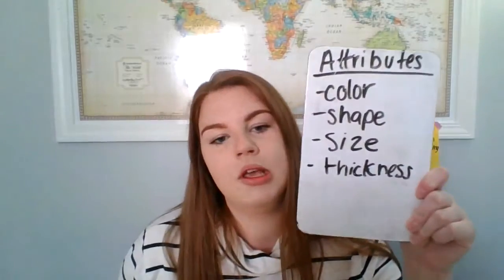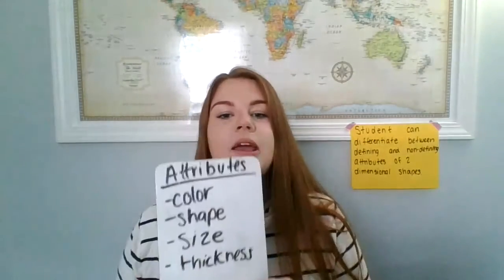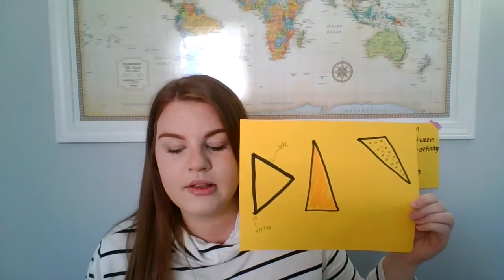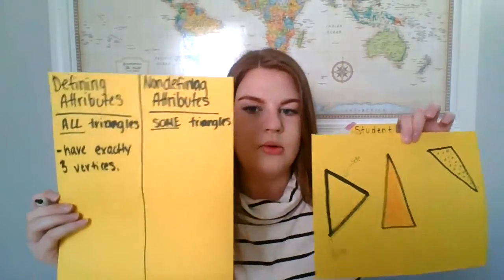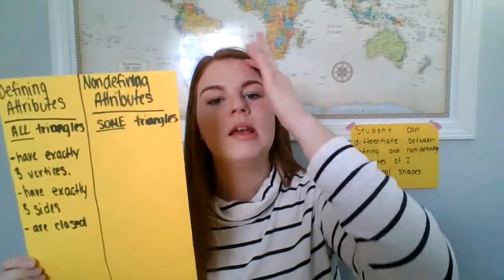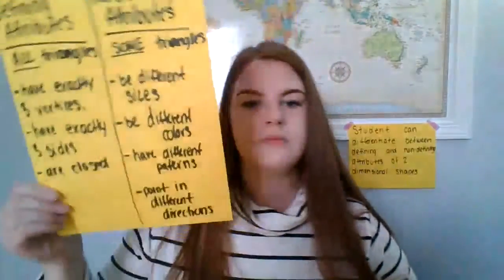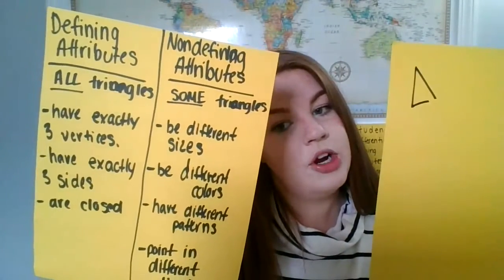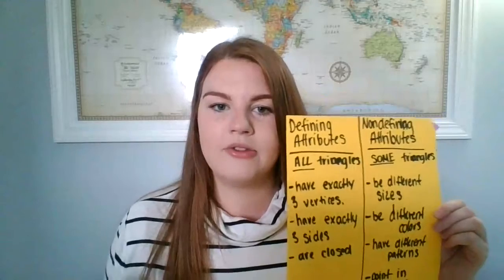Lesson 7 7